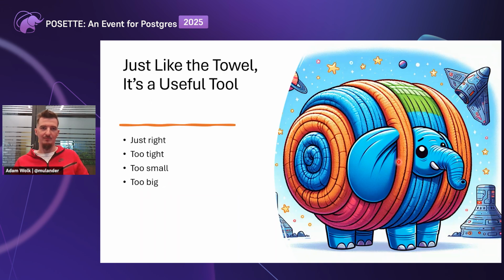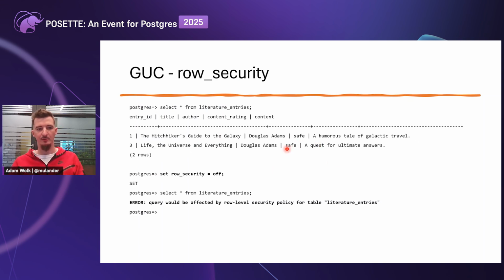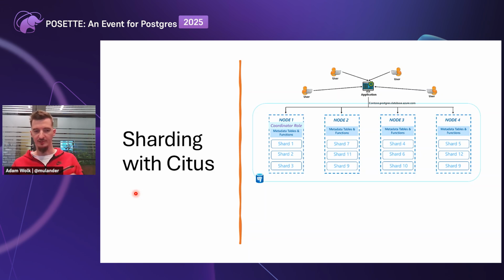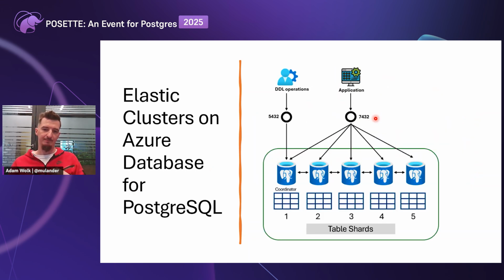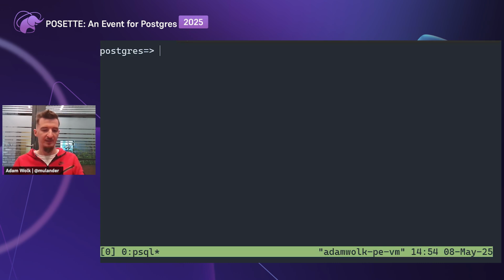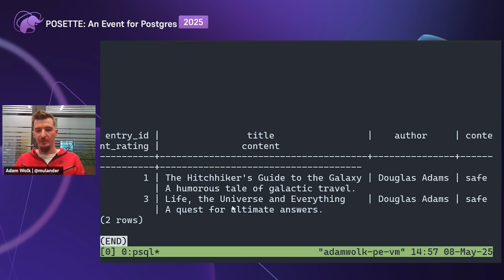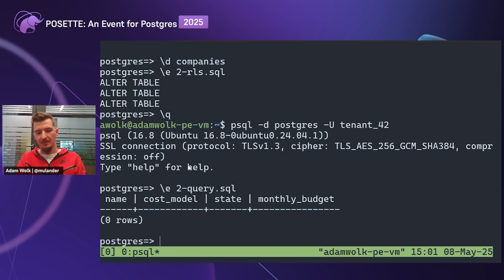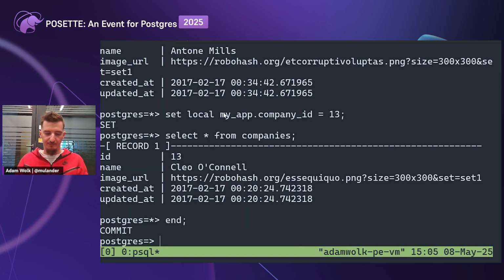Hitchhiker's Guide to Row-Level Security in Citus | POSETTE: An Event for Postgres 2025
Video of a conference talk about Row-Level Security in Citus.  In the vast and often perplexing universe of databases, securing your data can feel like navigating through the Vogon bureaucracy. Fear not, intrepid data traveler! Join us for a journey through the cosmos of Row-Level Security (RLS) in Citus, where we'll demystify the complexities and pitfalls of implementing RLS in a distributed PostgreSQL environment.

With the reassuring words "Don't Panic" as our guide, we'll explore the ins and outs of RLS, from the basics to advanced configurations. You'll learn how to enable RLS on your tables, create and manage policies, and apply these principles in a multi-tenant setup with Citus. Along the way, we'll encounter some of the common challenges and how to avoid them, ensuring your data remains secure and your sanity intact.

Expect a blend of technical insights, practical demonstrations, and a touch of humor as we navigate this interstellar topic. Whether you're a seasoned database administrator or a curious developer, this talk will equip you with the knowledge and confidence to implement RLS in Citus effectively.

So grab your towel, set your phasers to "secure," and join us for an adventure through the galaxy of data security. After all, in the grand scheme of things, the answer might be simpler than you think.

Adam Wolk is an OpenBSD developer interested in database engineering, distributed systems, information security and networking. Over a decade of experience with large and complex systems ranging from the corporate financial sector to the start-up landscape. Adam is an experienced team leader who has developed systems from the ground up from C on ARM devices, through back-end systems in Go, Python and Rails to web front ends in modern JavaScript frameworks - all continuously integrated, deployed and monitored. Currently pushing at the edge of distributed SQL as a Principal Program Manager at Microsoft for Azure Database for PostgreSQL.

► Video bookmarks:

⏩  00:36 Introduction - Row Level Security(RLS) in PostgreSQL & Citus
⏩  03:26 Defining Row Level Security Policies
⏩  08:10 Sharding with Citus - Elastic Clusters on Azure Database for PostgreSQL
⏩  12:30 Row Level Security with Citus
⏩  16:26 DEMO - Row Level Security Setup & Policies

⭐ Star the GitHub repo for the Citus database extension, to show your support of Citus open source